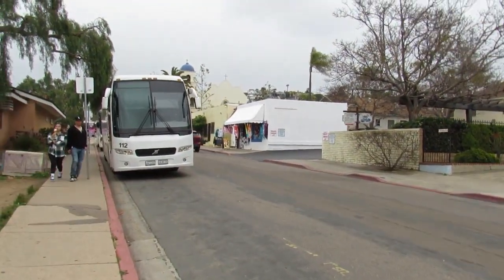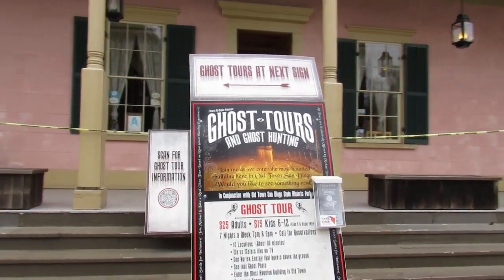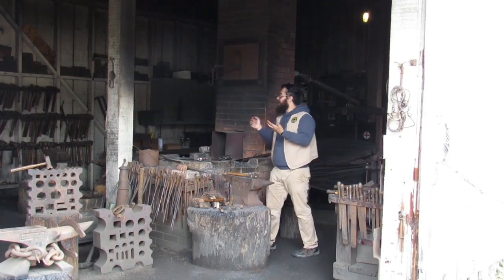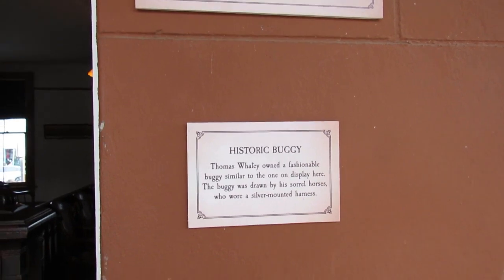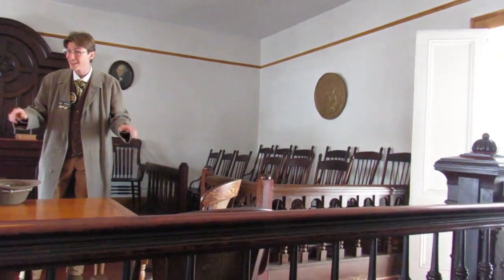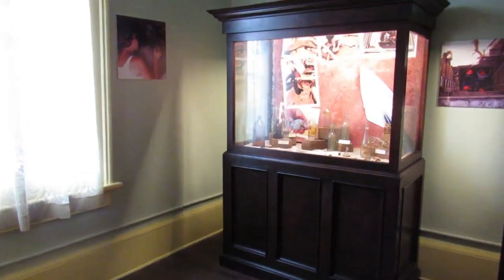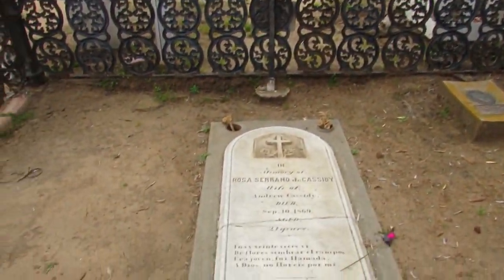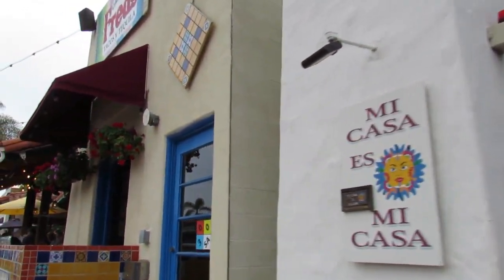Adventures With Chloe ~ Old Town San Diego/Whaley House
Welcome back, Sunshine Fam, to another adventure! Today I show you around Old Town San Diego. This area has a lot of Spanish and haunted history.
I didn't expect to film inside the Whaley House, but it's been taken over by new management and they now encourage you to film and record in the house. I don't see or hear that I captured anything, even though I do mention that the camera appeared to have seen something. I also bring you to the oldest graveyard where Yankee Jim is buried.
I hope you've enjoyed these new adventures to a town I absolutely love and miss dearly. Every time I go there, I feel like I'm home, even though I've never lived there. Do you have an area or location you'd love to know more about? Please comment them below and I'll do my best to go there for you!